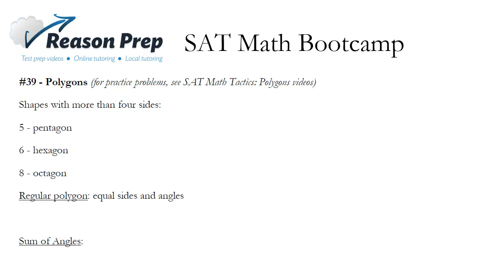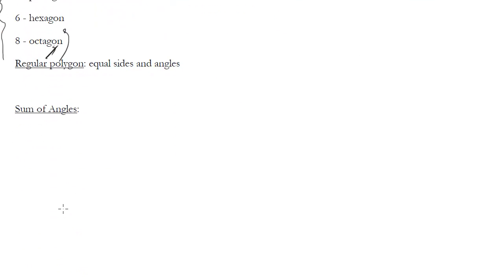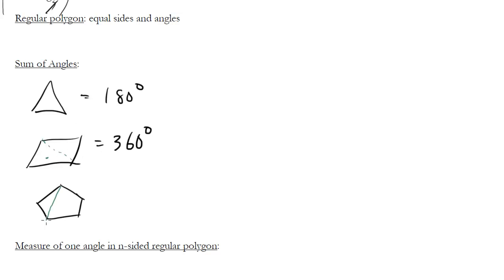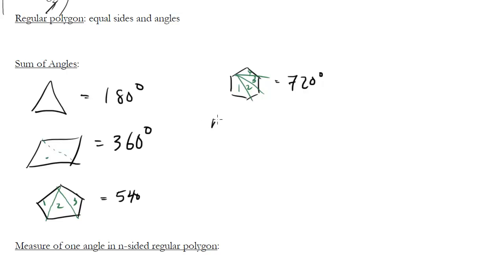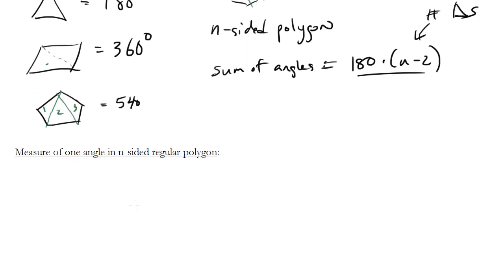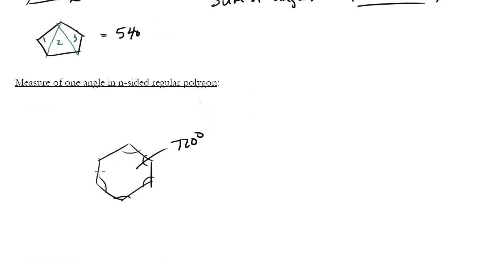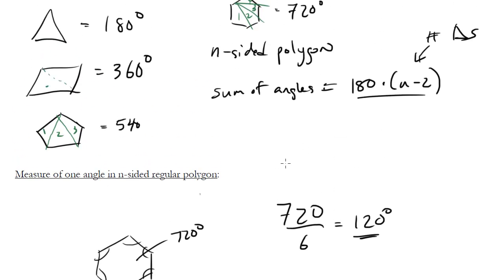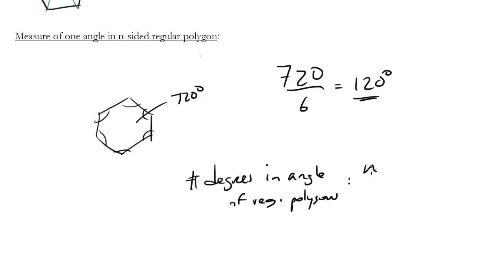#39 - Polygons, SAT Math Bootcamp